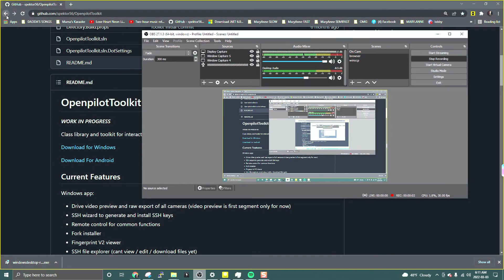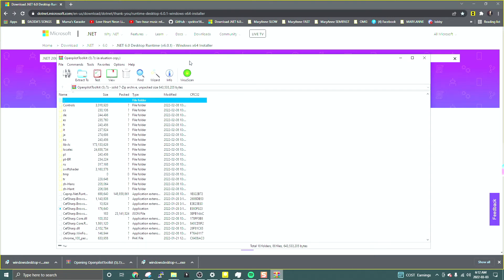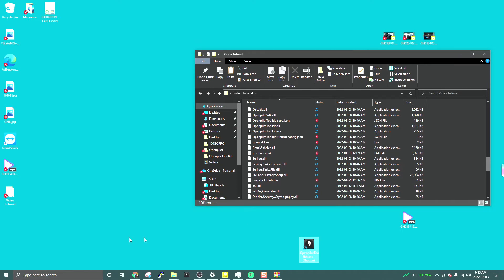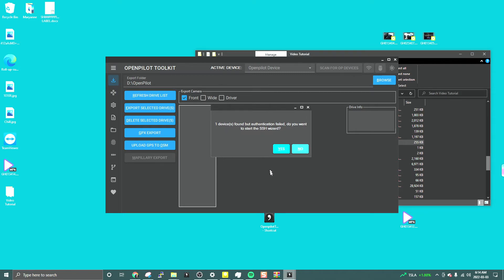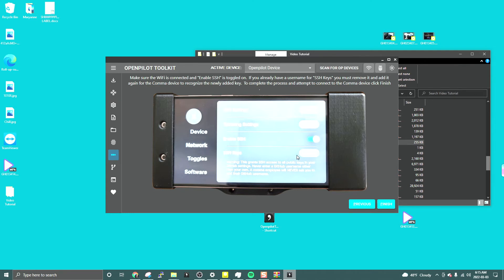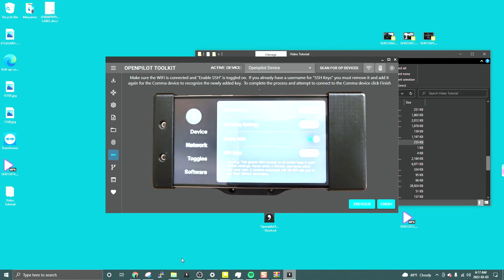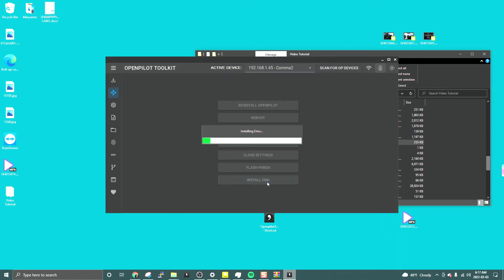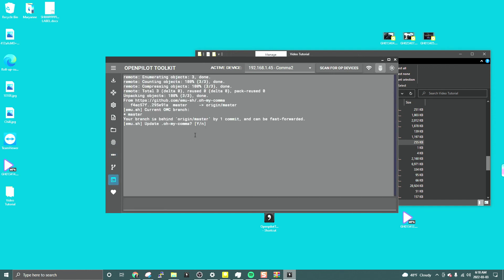How to Setup SSH using Spektor's Openpilot Toolkit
Update: January 15, 2025 Download this per Spektor (maintainer) I still have to add more fixes but everything should be working now at least

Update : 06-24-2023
Site is online again! I suggest to save yourself a copy

Update:  01/08/23
Video is old
Heres the steps
1. Download and install  .NET 7.0 Desktop Runtime (v7.0.1)

To find out which installer to use
Search  About  Your PC
Look for System Type
Here's mine

2. Download OpenpilotToolkit.7z via Google drive

3. Extract  to  OpenpilotToolkit Folder
4. Look for OpenpilotToolkit.exe then RUN 02:20

If you like the program please care to donate to Spektor56, the creator of the program just click the